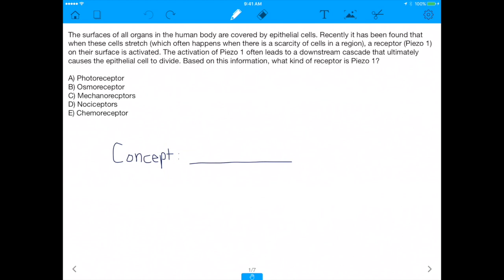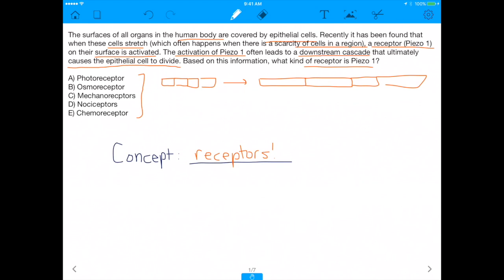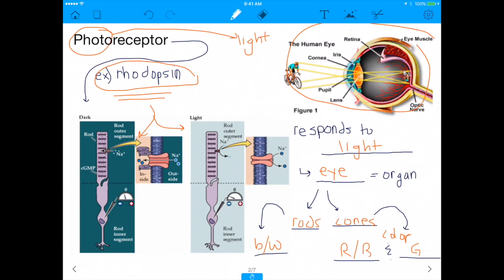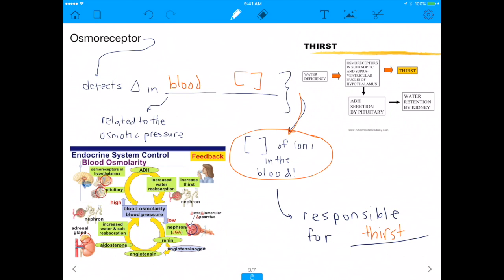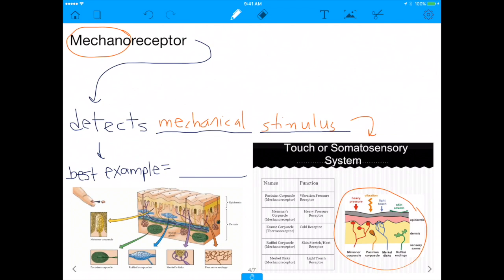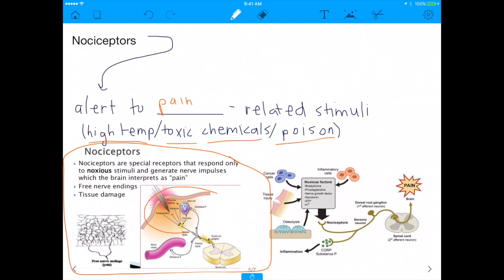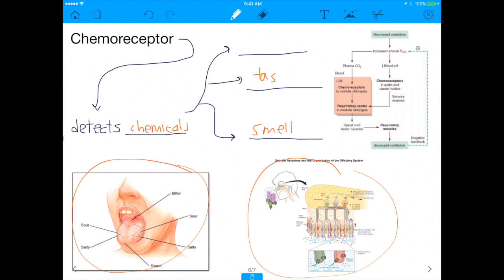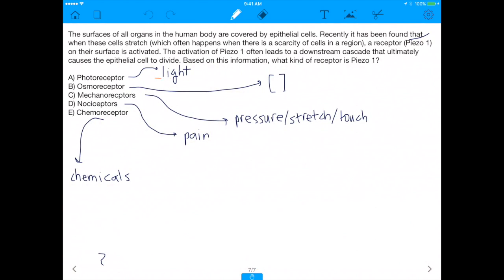MCAT/DAT Question: What are the Different Types of Receptors?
This MCAT/DAT Question discusses the various types of receptors found on cells throughout the body. :)